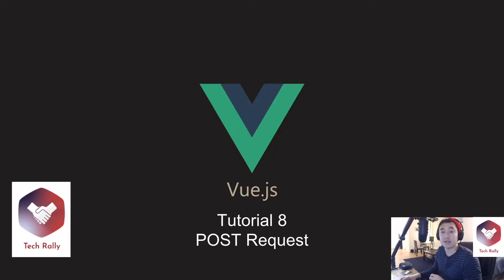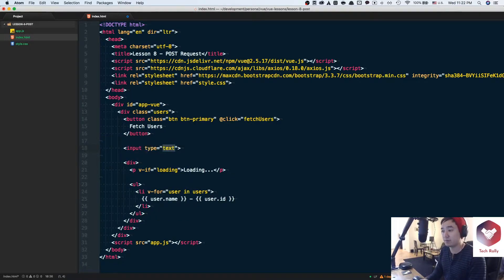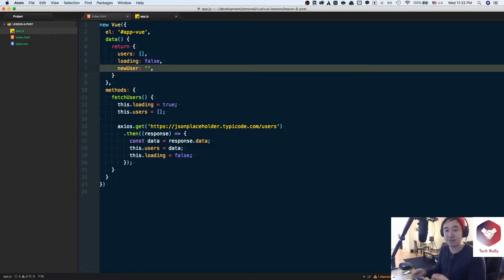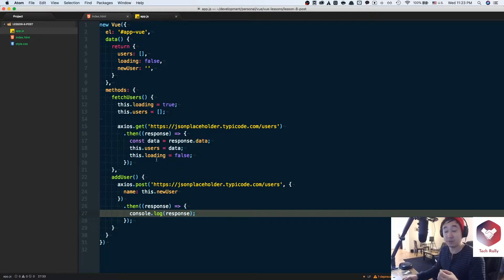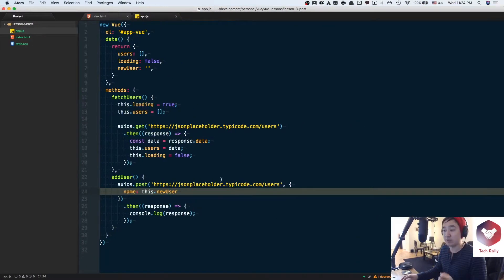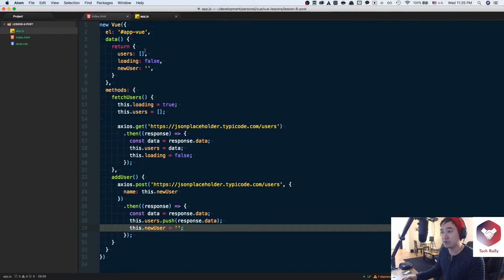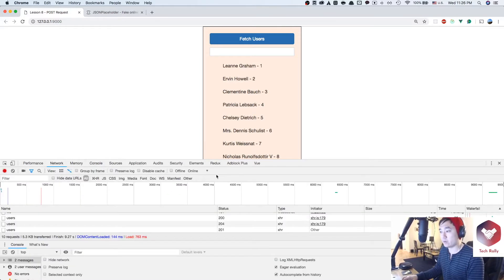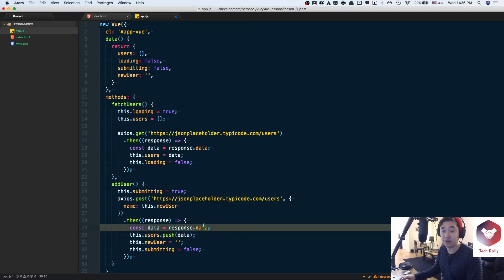Vue Tutorial 8 - POST Requests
Current Lesson: POST Requests
I apologize about the sound quality/volume!  Experimenting with background music and seeing if it's going to be something I do consistently.  Let me know your thoughts!